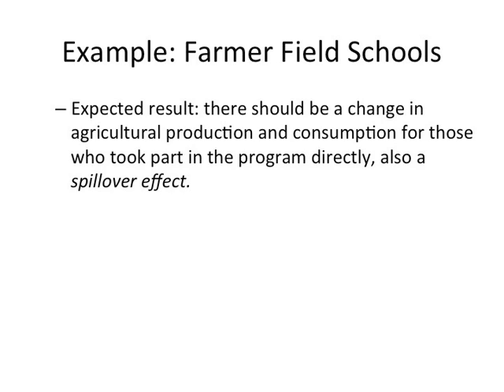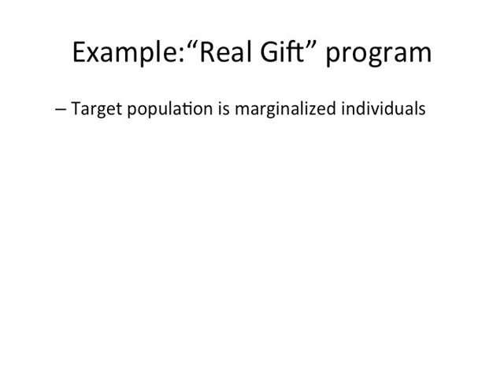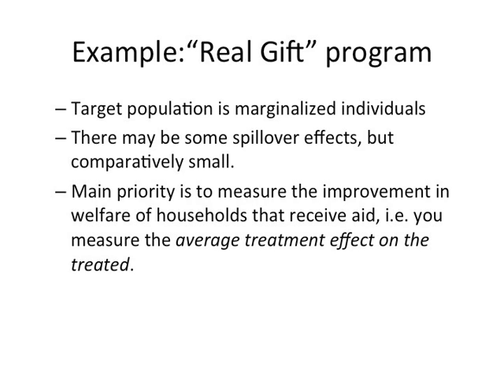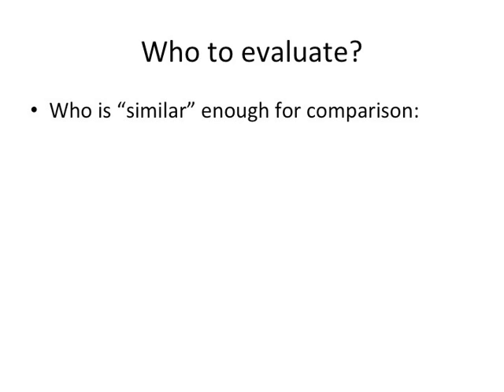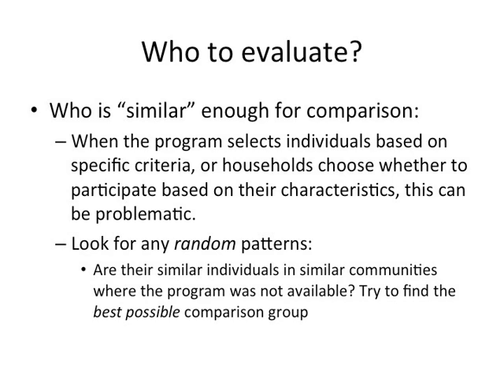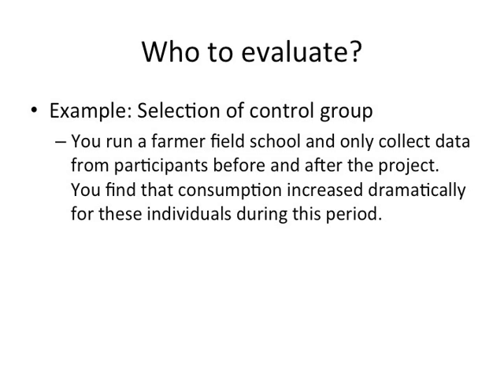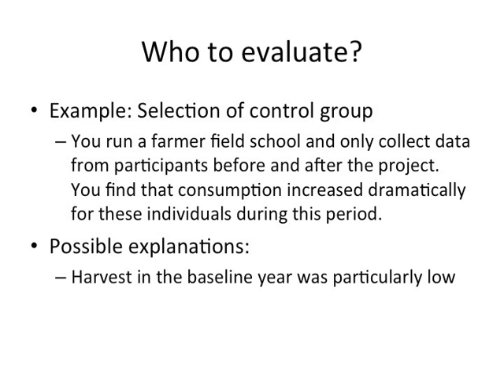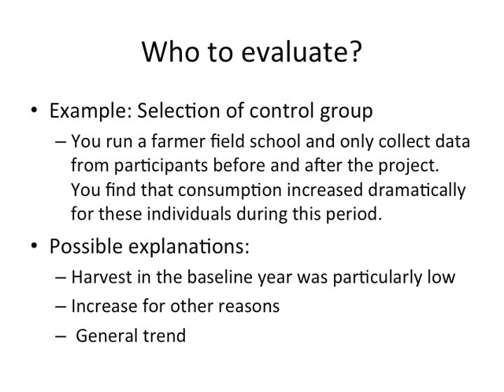PIN elearning PE Module 1.2